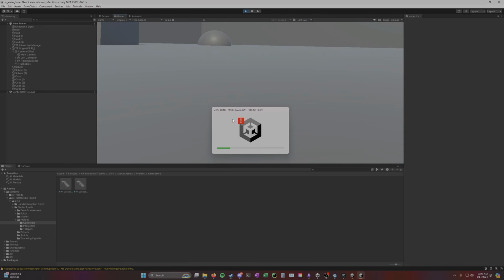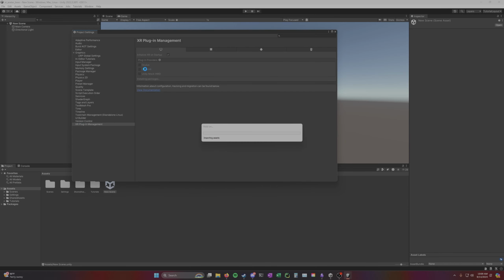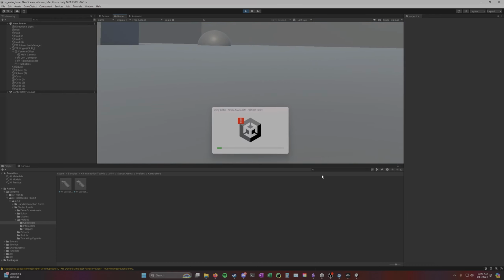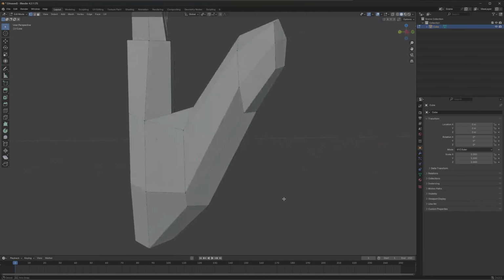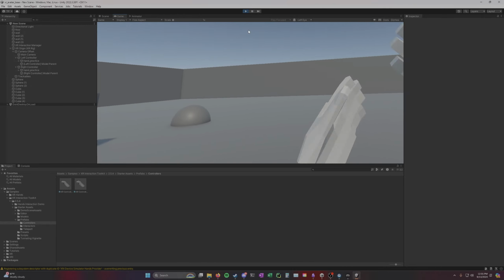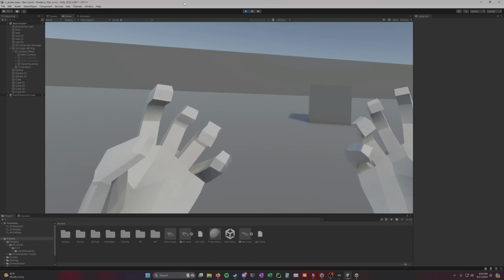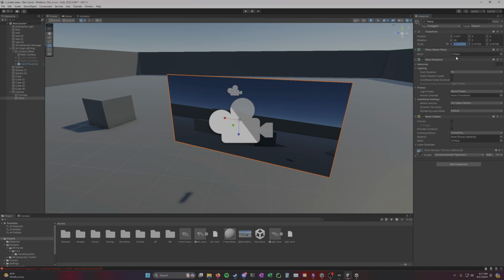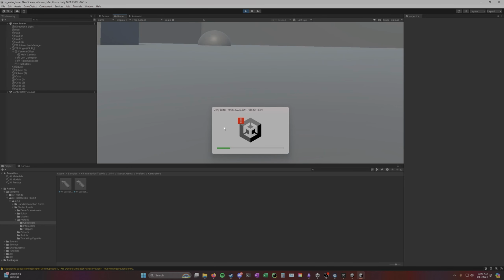MAKING MYSELF A VR AVATAR IN UNITY!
Decided that I need more of a presence in my videos, so I made a virtual body for myself. well most of one. ok some of one. I got the hands and face, that's enough to start with.